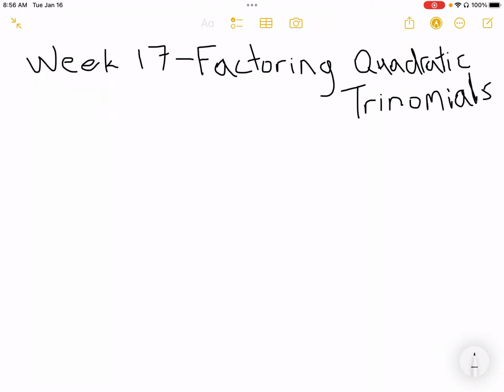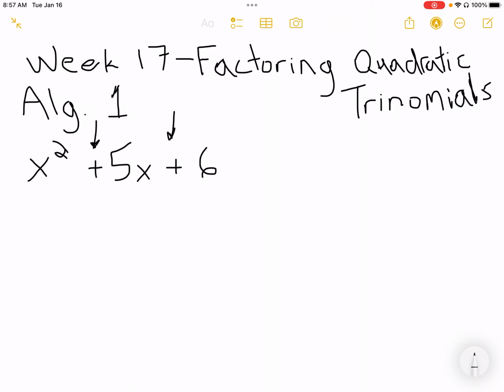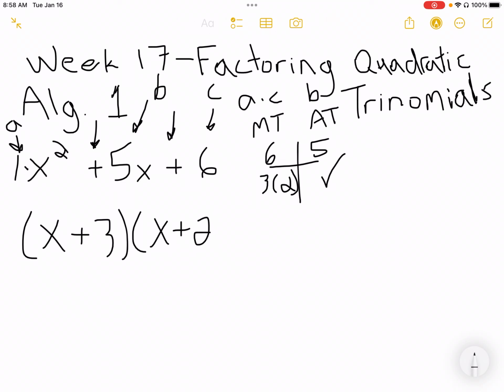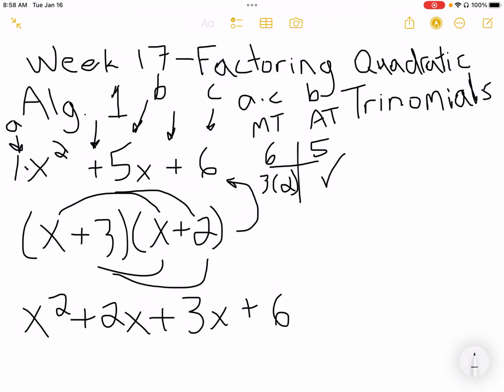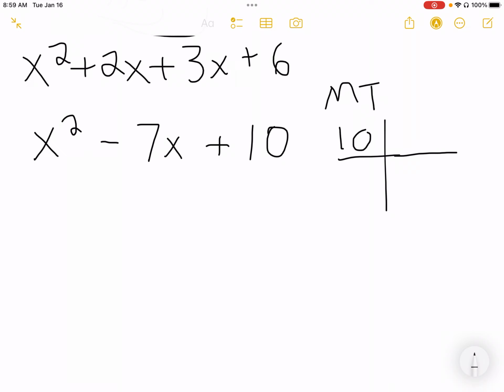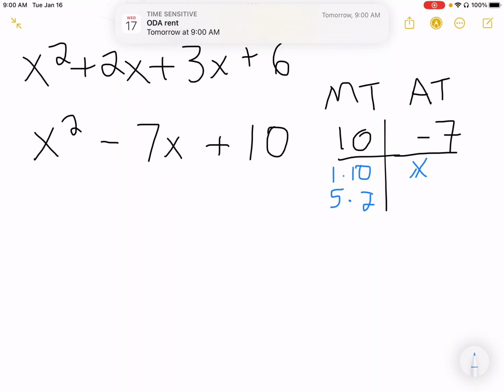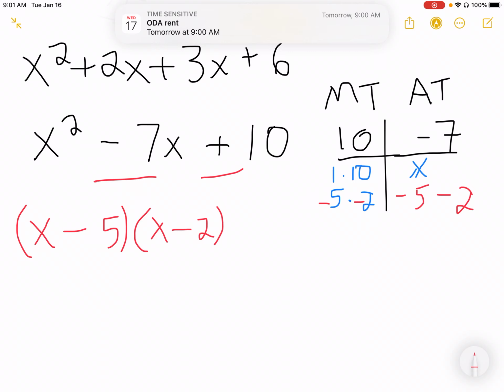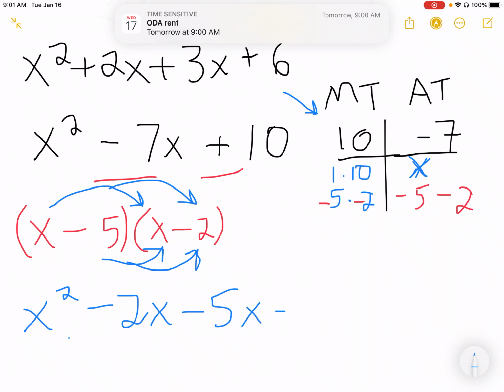Algebra 1-Factoring Quadratic Trinomials (week 17)